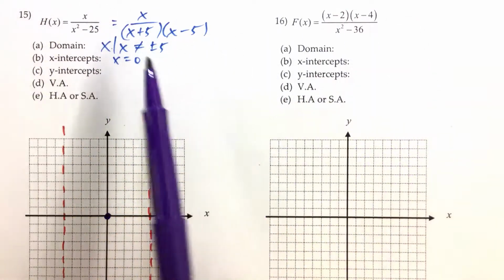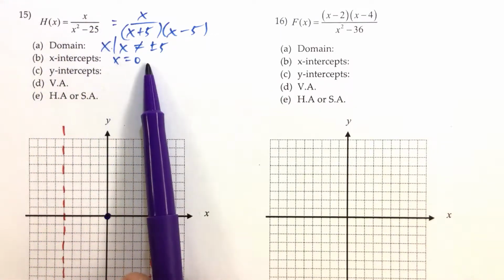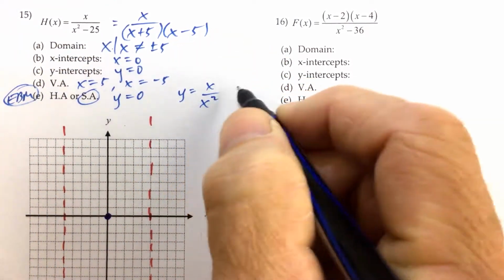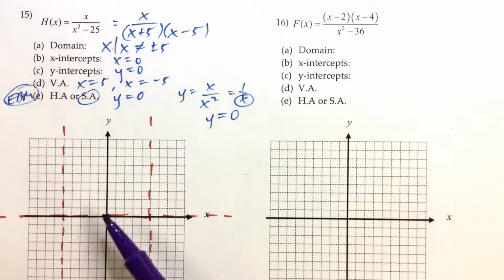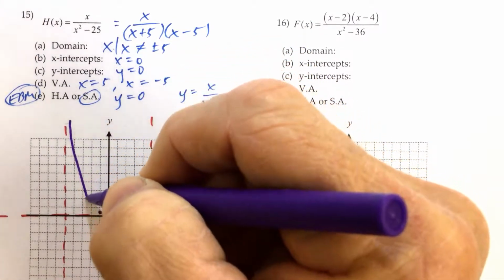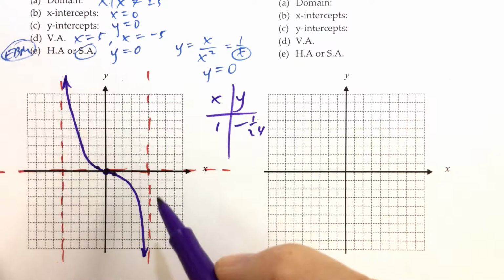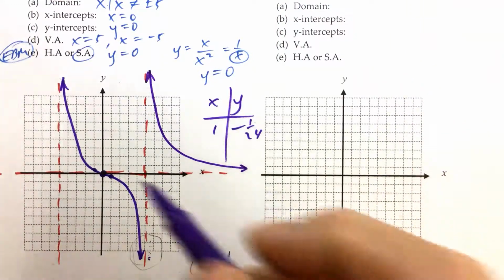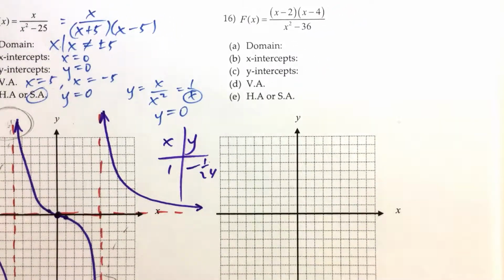PC Ch 4 Practice Test Solutions #15